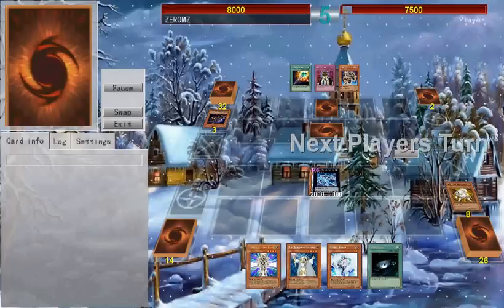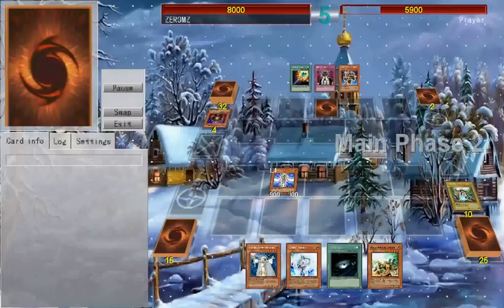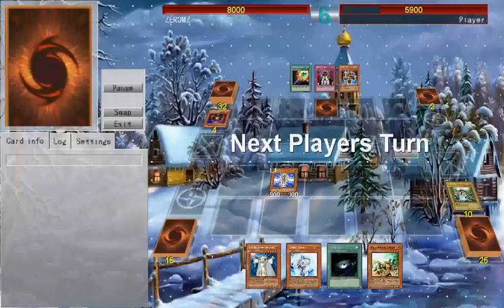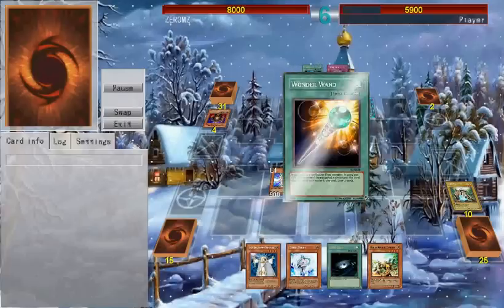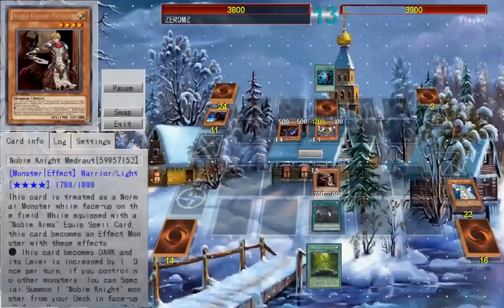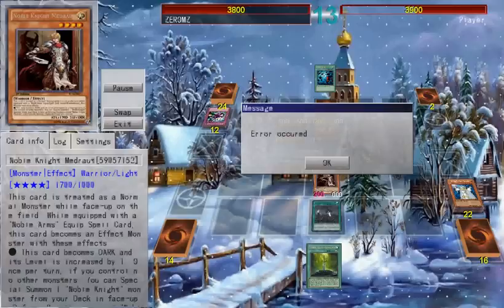Noble Knight rant + Noble Knight vs Grave Keeper replay with commentary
My views on Noble Knights as of Cosmo Blazer. The rant is not as long as the video I just put in the replay so people could see how they work.